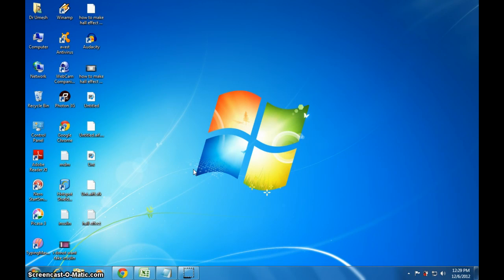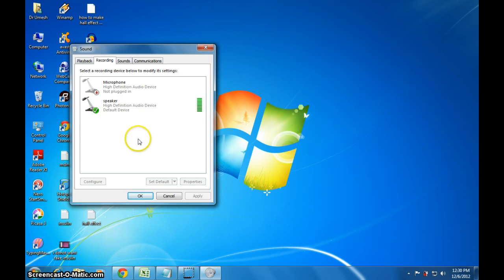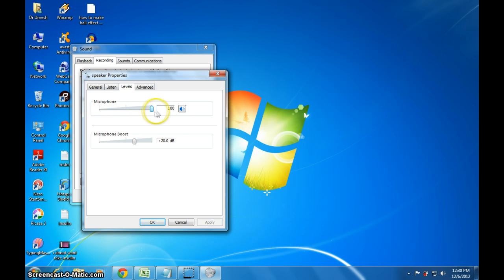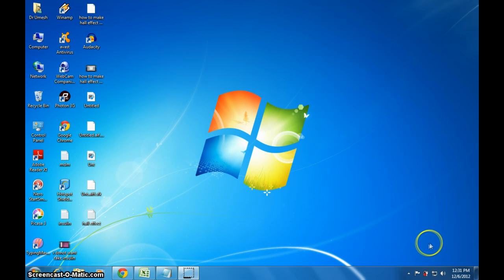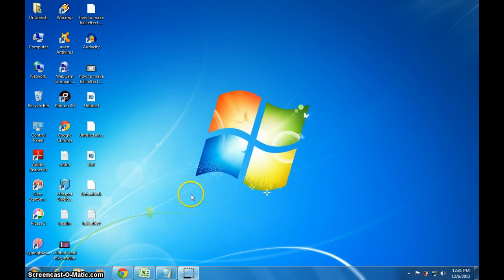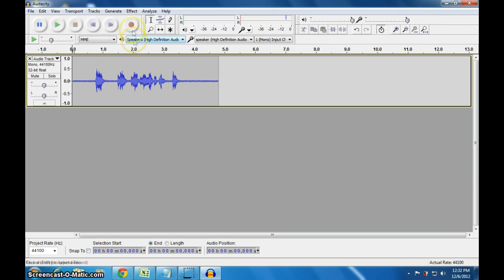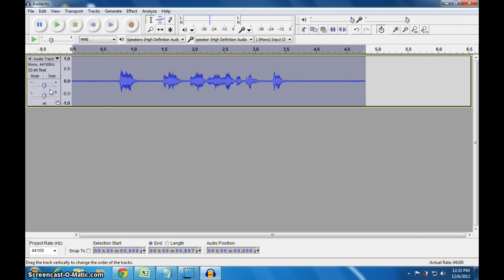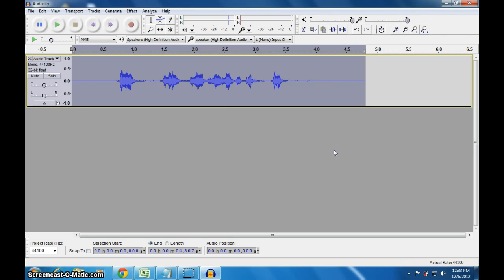How to Record noiseless voice with out microphone for Laptop computer.mp4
in this tutorial you will lean how to record voice to your laptop computer without using microphone or headset or any kind of hardwere
all you need is just a laptop and also reduce noise you need to have a free softwere AUDICITY link for down load